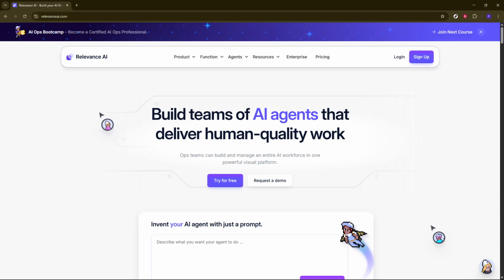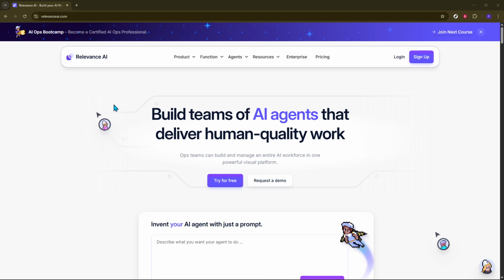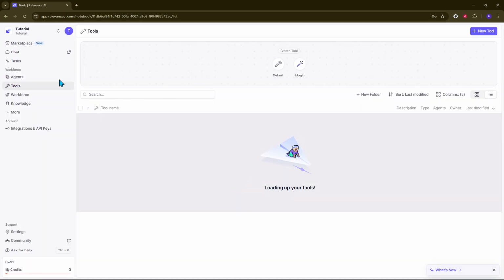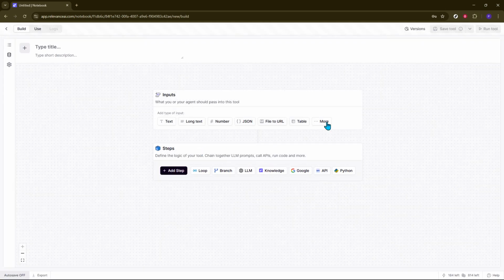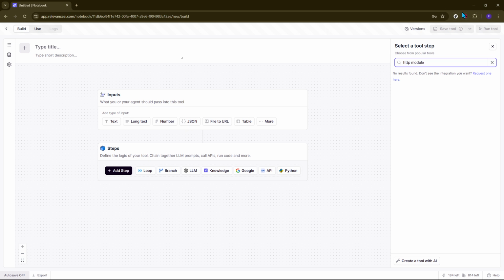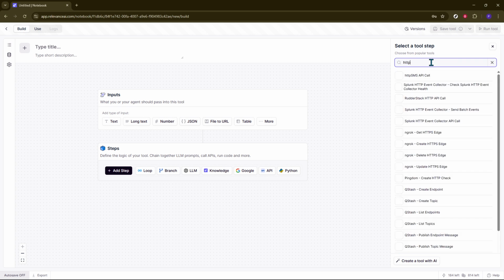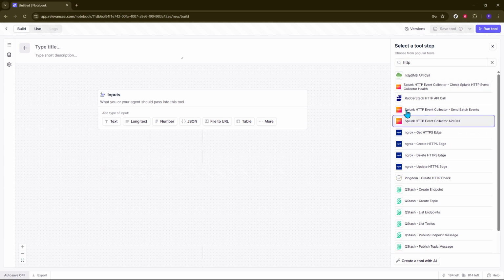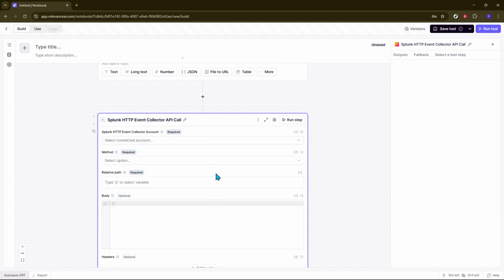How To Connect Relevance Ai To Http Module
Send HTTP requests from Relevance AI tools or agents to external services for automation and data retrieval.

What You’ll Learn:
🔗 Setting up API blocks for HTTP requests
⚙️ Mapping inputs and parsing API responses
✅ Testing and deploying HTTP workflows in Relevance AI

Perfect for:

Freelancers automating client workflows via HTTP APIs
Businesses integrating external services into AI tools
Beginners learning API connections in Relevance AI